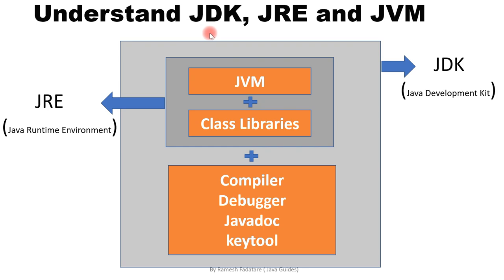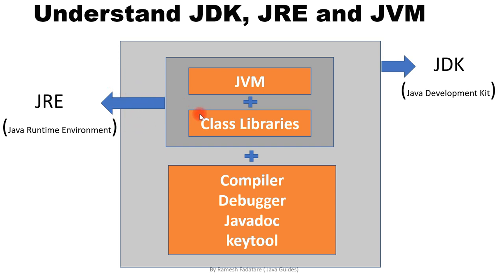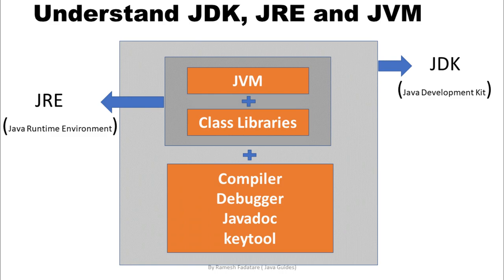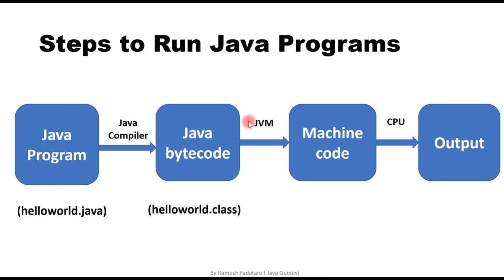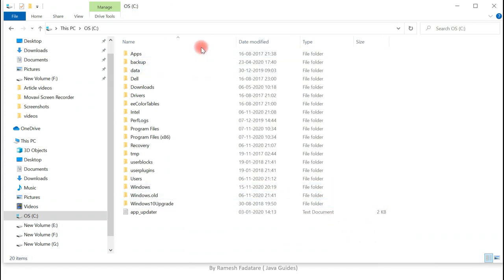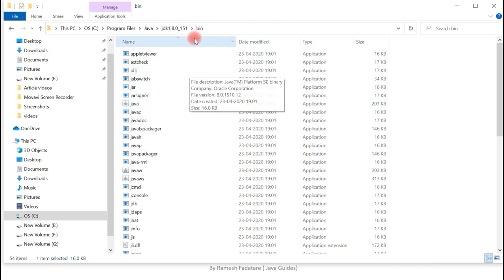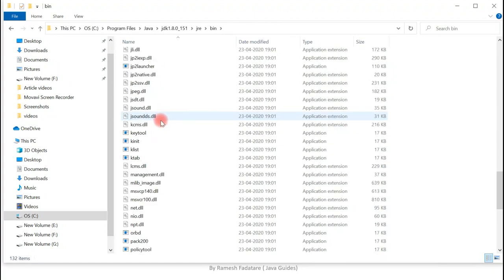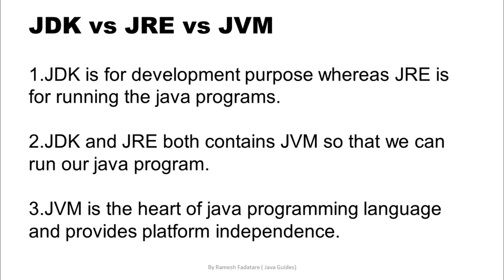Java JDK JRE and JVM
In this video, we will discuss an important definition of JVM, JRE, and JDK in the Java programming language. We also discuss the difference between JVM, JRE, and JDK.

The JDK(Java Development Kit) is a superset of the JRE and contains everything that is in the JRE, plus tools such as the compiler, debugger, JavaDoc, keytool etc necessary for developing and running Java programs or applications.

JVM is a very important component of Java programming language. When you run the Java program, the Java compiler first compiles your Java code to bytecode. Then, the JVM translates bytecode into native machine code (set of instructions that a computer's CPU executes directly).

The Java Runtime Environment (JRE) provides the libraries, the Java Virtual Machine, and other components to run applets and applications written in the Java programming language.